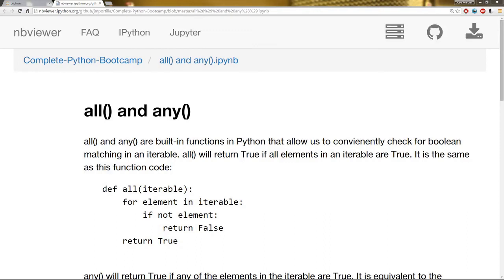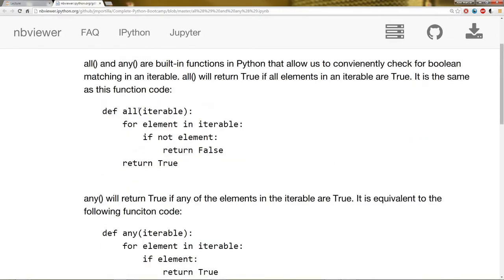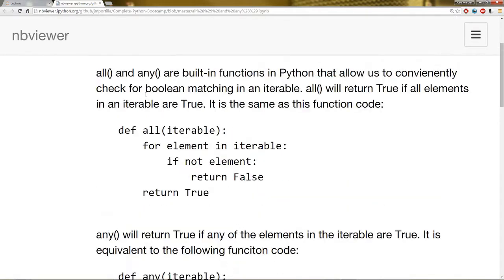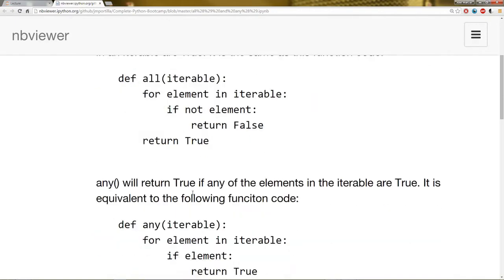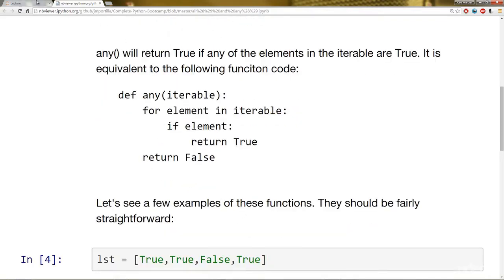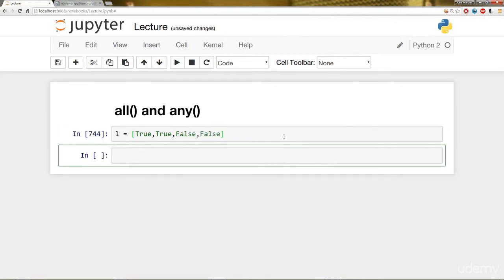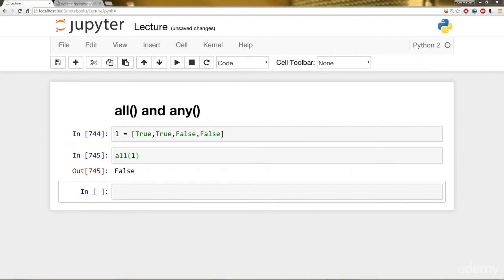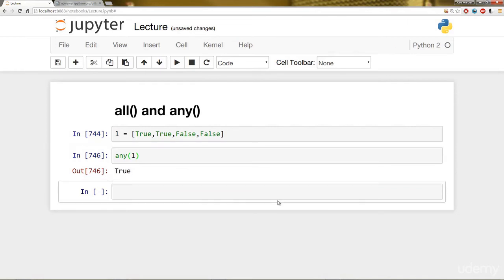all and any in Python part 122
all and any in Python...

python tutorial
python
learn python
python for beginners
python programming
python tutorial for beginners
python coding
python course